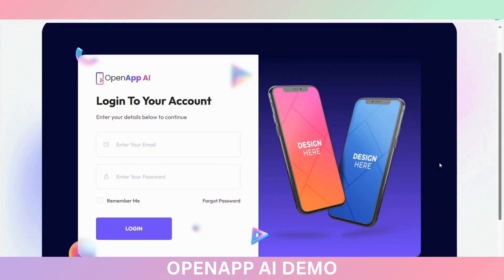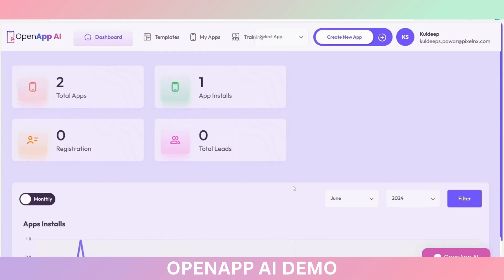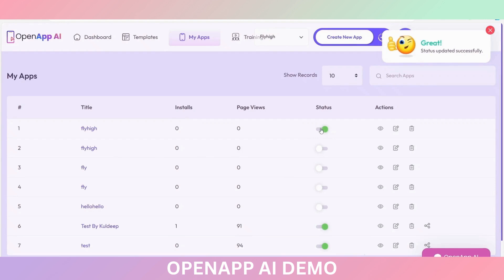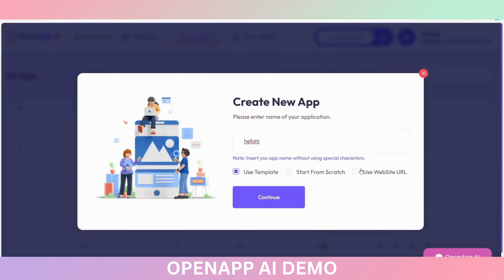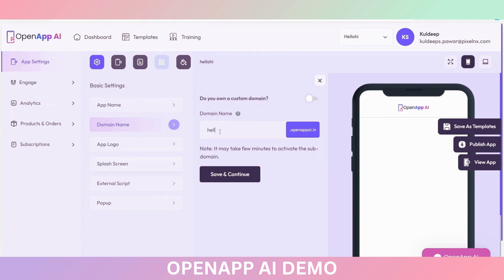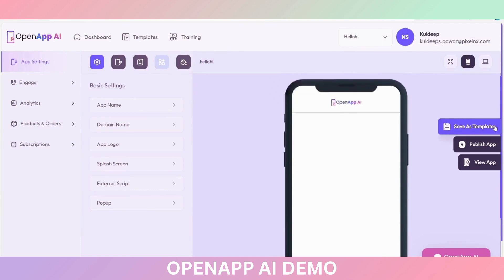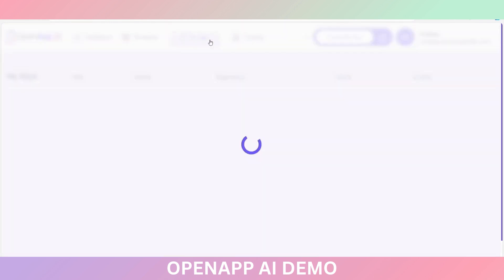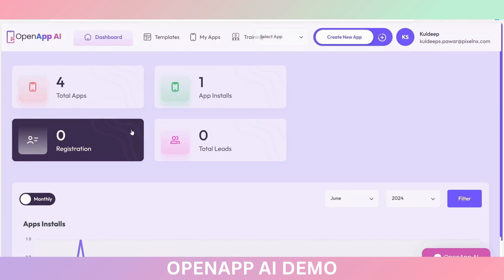OpenApp AI Review - OpenApp AI System By Brett Ingram